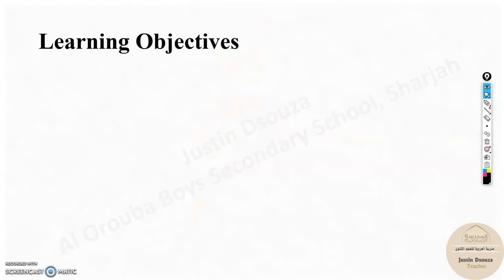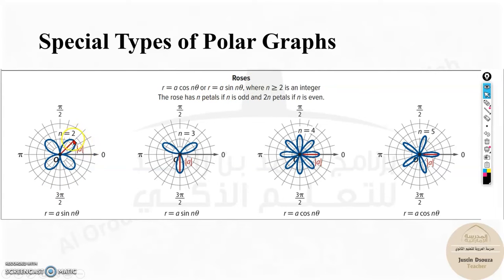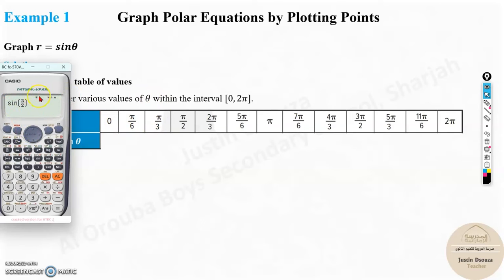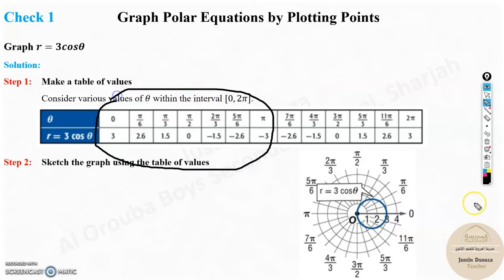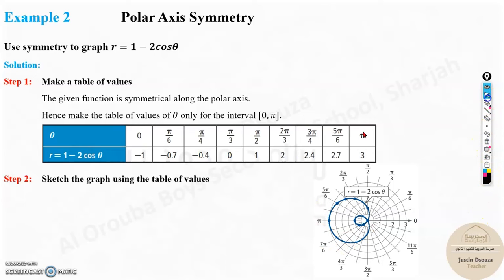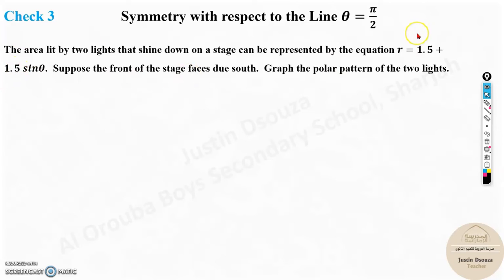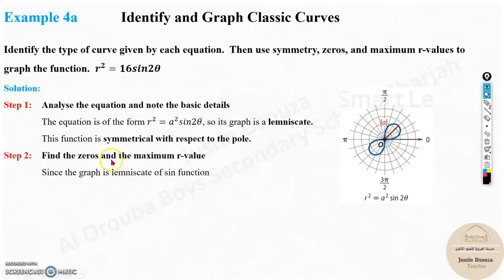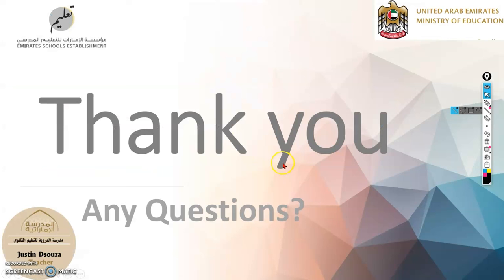Graphs of Polar Equations | Polar Coordinates and Complex Numbers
Lesson 2 Graphs of Polar Equations
Grade 11 Adv Chapter 8 Polar Coordinates and Complex Numbers